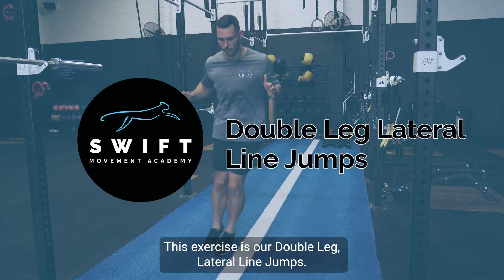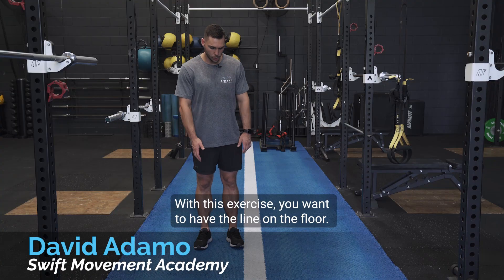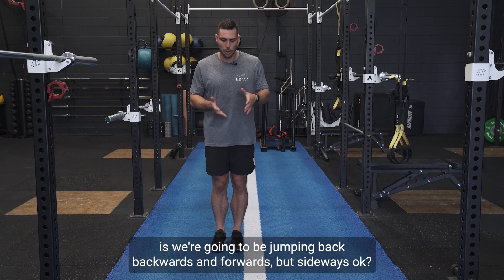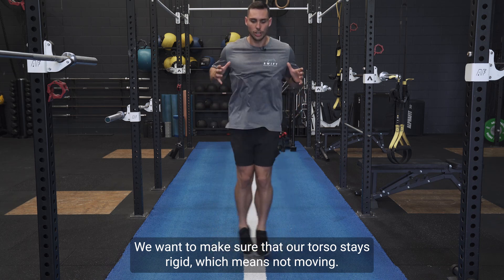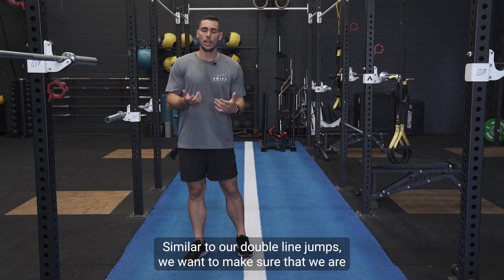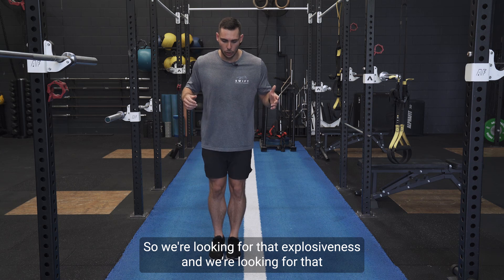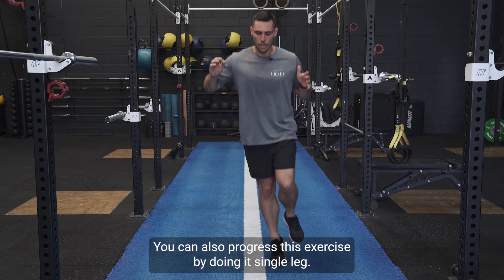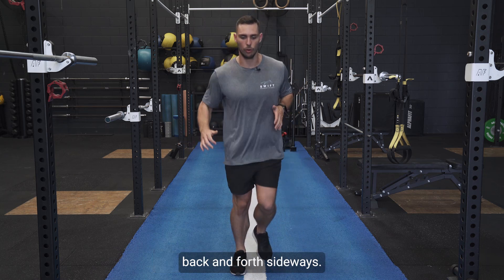How To Do Double Leg Lateral Line Jumps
Accredited Exercise Physiologist, David Adamo, explains How To Do Double Leg Lateral Line Jumps